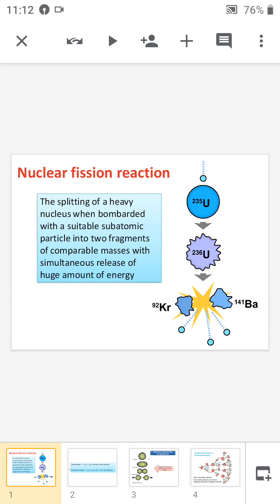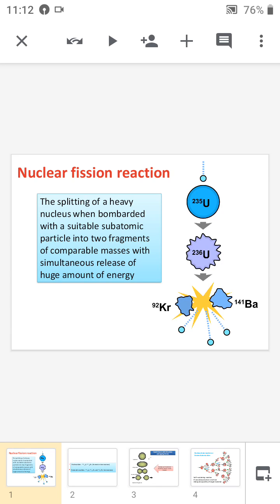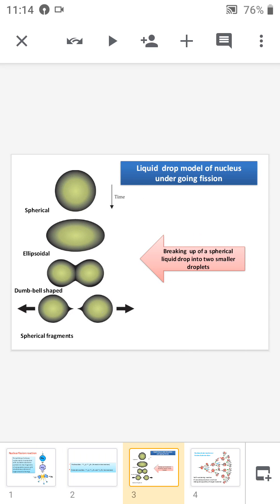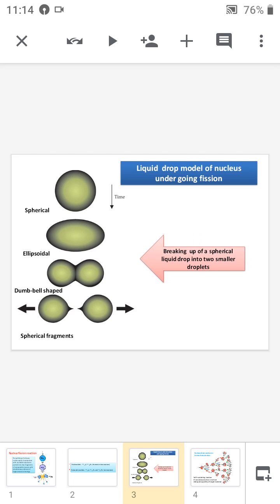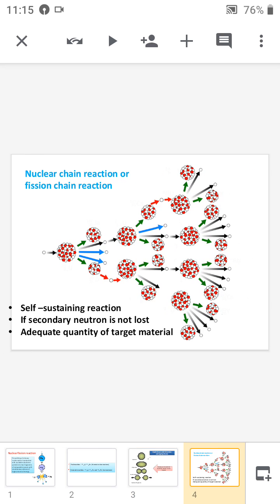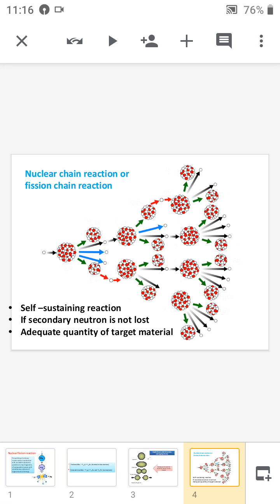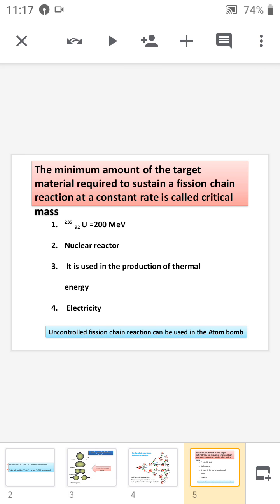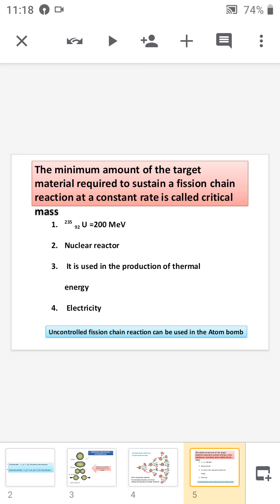Nuclear fission reaction